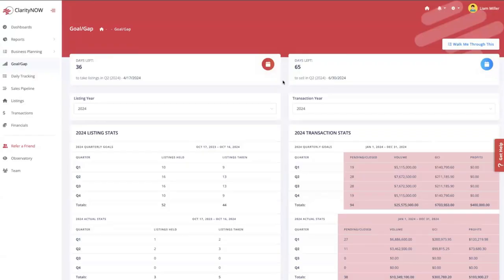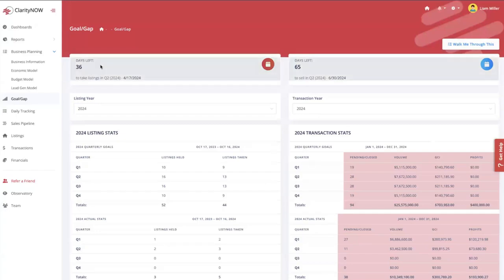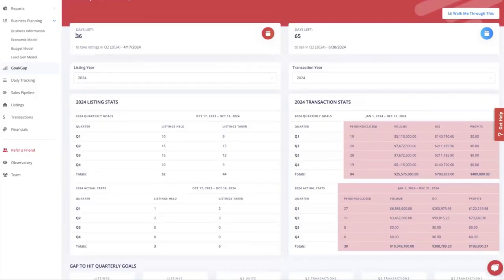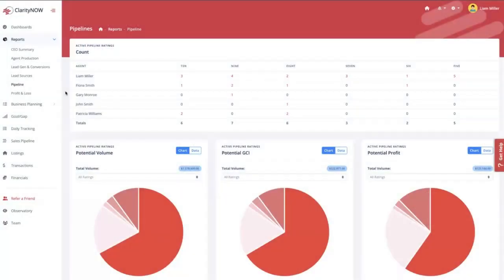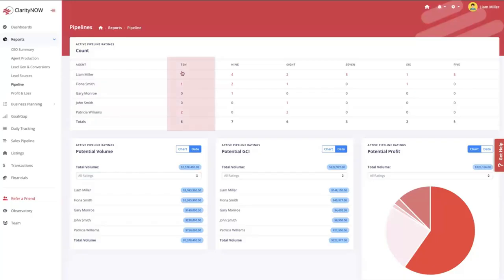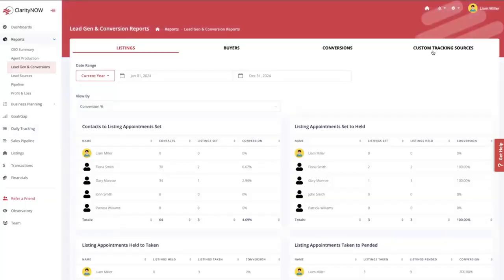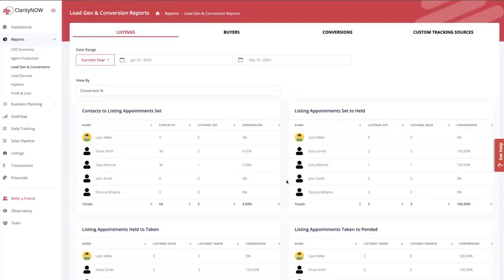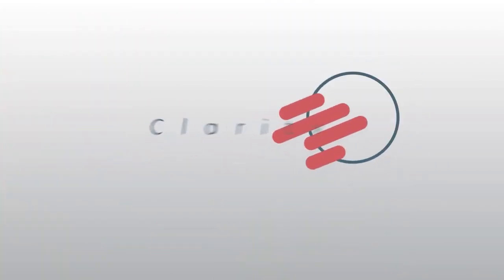Mastering ClarityNOW How To Use ClarityNOW For Running Your Team Meeting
How To Use ClarityNOW For Running Your Team Meeting | Goal/Gaps, Pipeline & Lead Gen Insights

Want to lead more impactful and productive team meetings? In this video, we’ll show you how to leverage ClarityNOW to run weekly team meetings that drive alignment, accountability, and growth.

Key Features Covered:
✅ Goal / Gap Report – Quickly identify how each agent is tracking toward their goals and where support is needed
✅ Pipeline Reports – Review current opportunities, bottlenecks, and closing timelines
✅ Lead Gen & Conversion Metrics – Evaluate prospecting activity and conversion rates to coach effectively and plan next steps

Why This Matters:
Great teams are built with consistent rhythm, clear goals, and transparent data. ClarityNOW gives team leaders the tools to run meetings that aren’t just status updates—but strategic sessions that move the business forward.